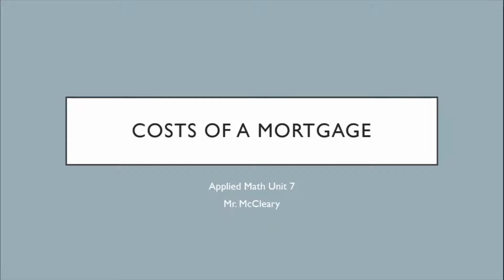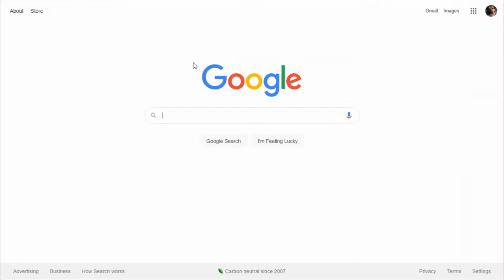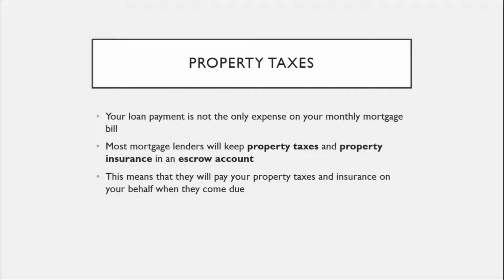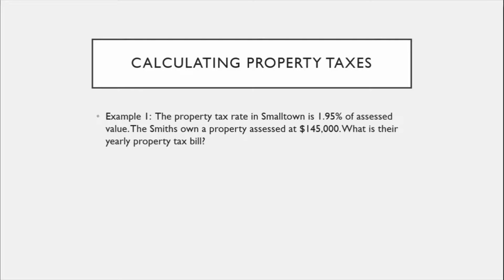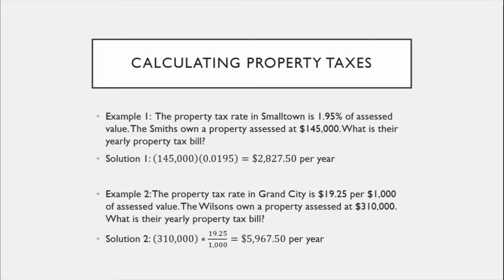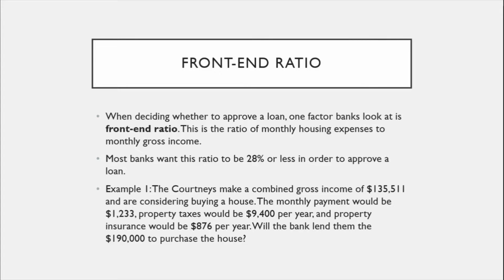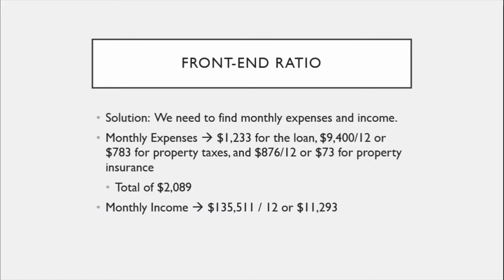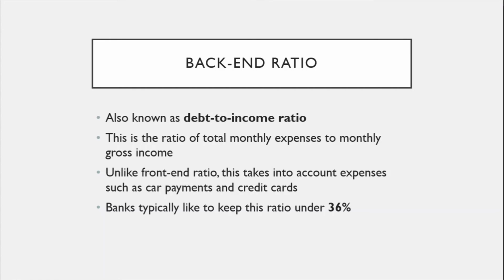Applied Math Unit 7 Lesson 3 - Costs of a Mortgage